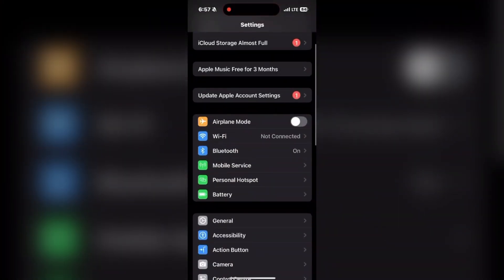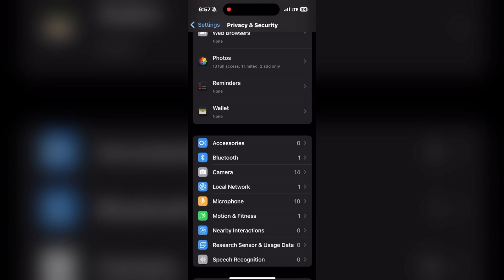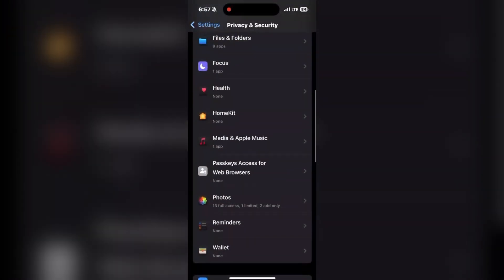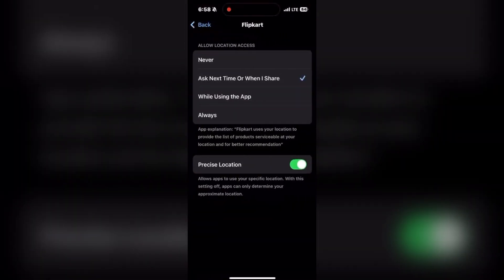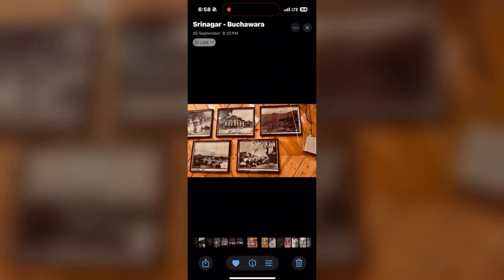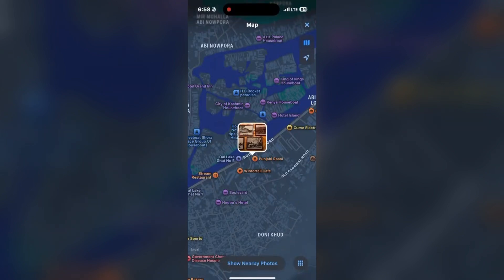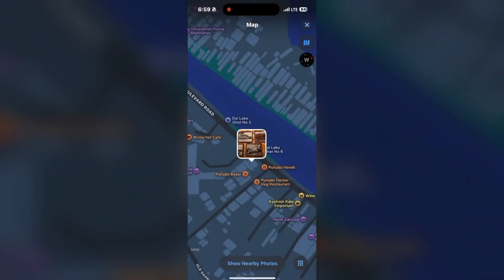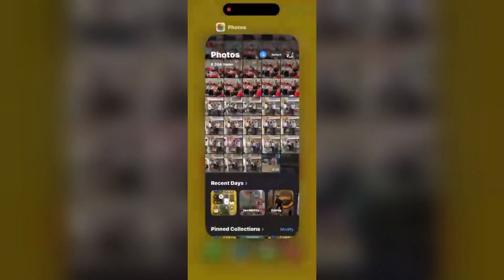iOS 18: How To View Photos By Location Using The Map In iPhone Photos App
In this video, we will teach you how to view your photos by location using the Map feature in the iPhone Photos app on iOS 18. Discover how this functionality can transform the way you interact with your photo collection, making it easier to find specific memories